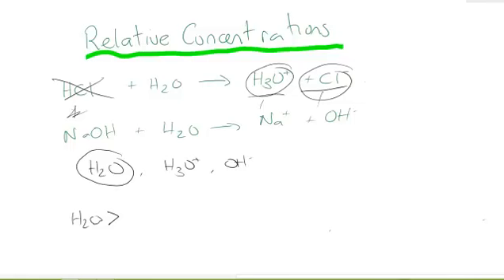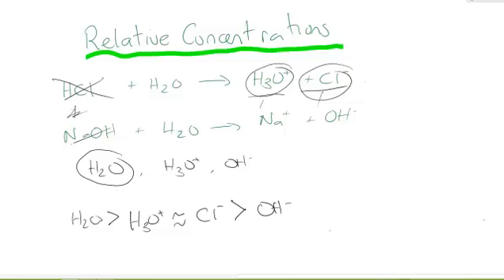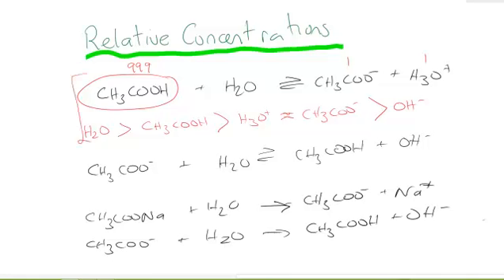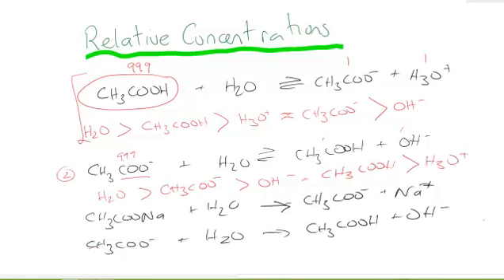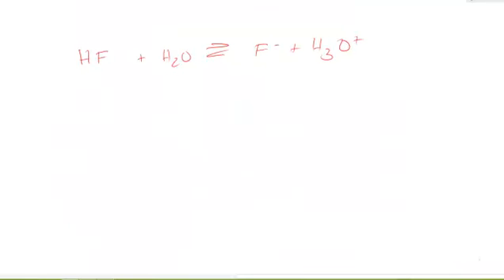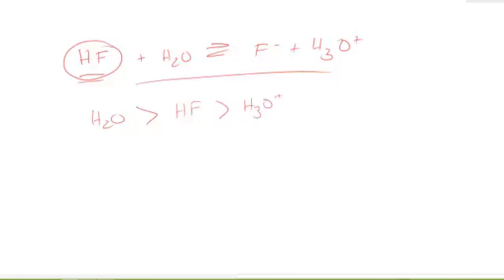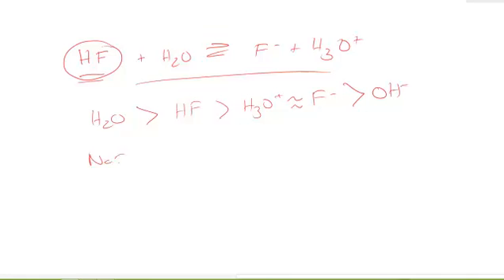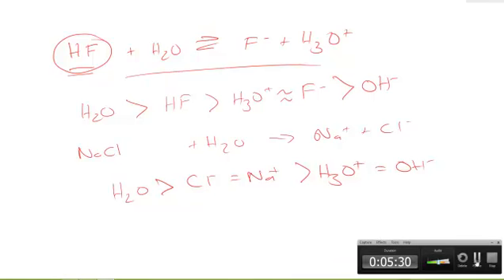Relative Concentrations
Description